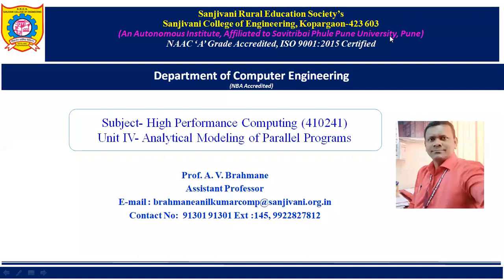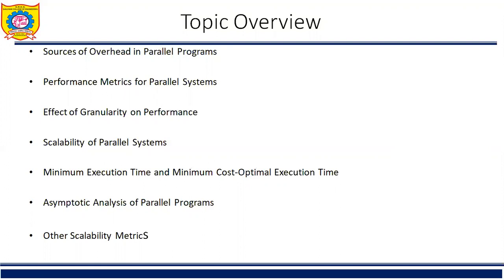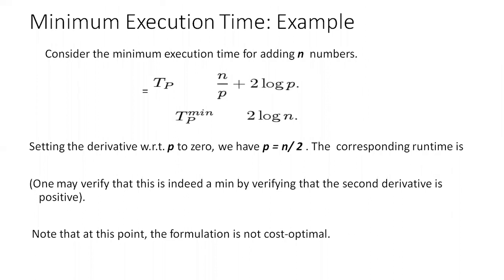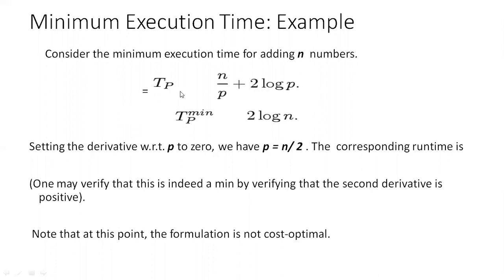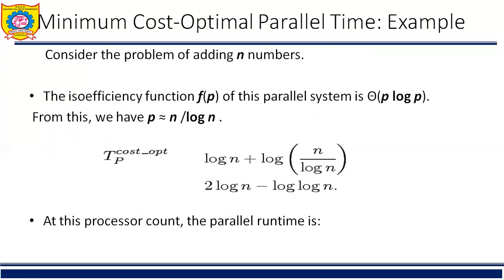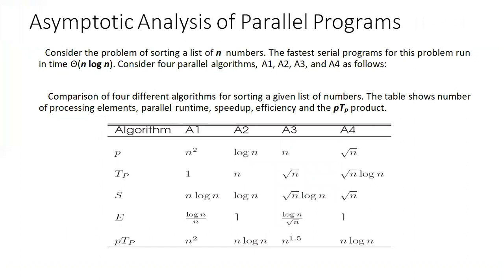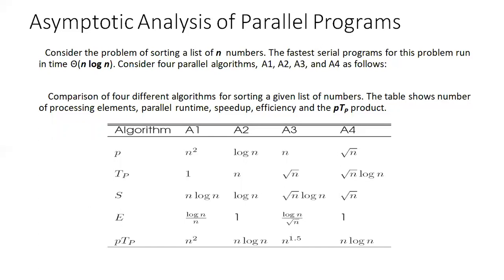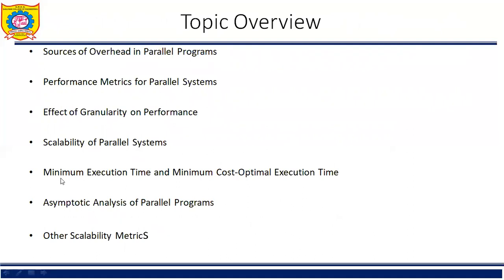BE Computer | High Performance Computing | Unit 4 | Lesson 6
This video contains the Minimum Execution Time and Minimum Cost- Optimal Execution Time. This also covers the Asymptotic Analysis of Parallel Programs.